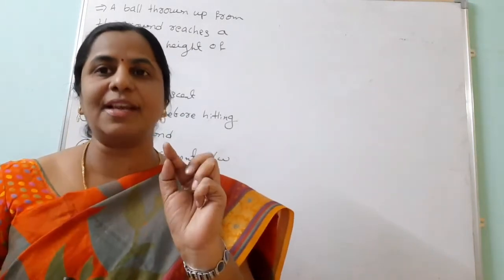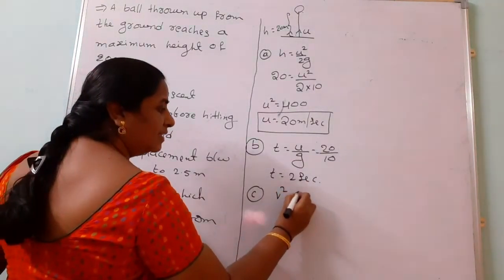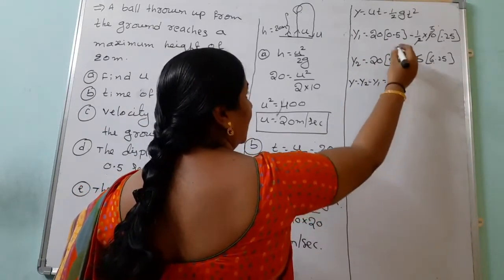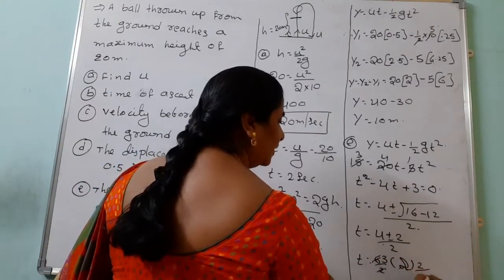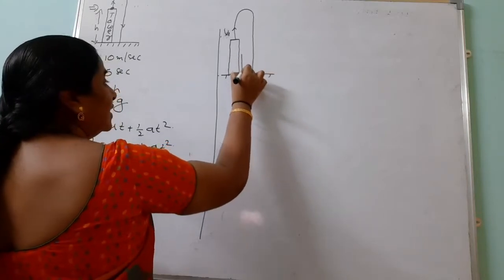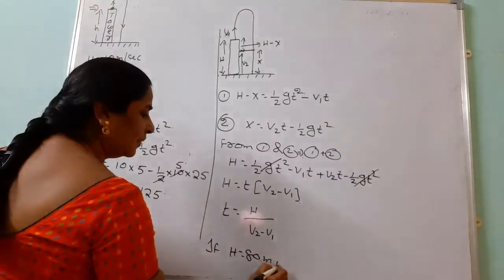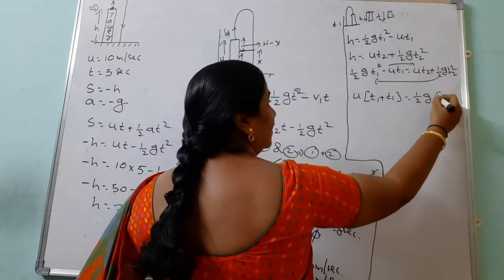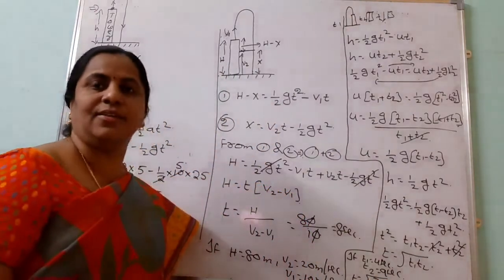Most Important concept for JEE /NEET. Motion Under Gravity Problems.